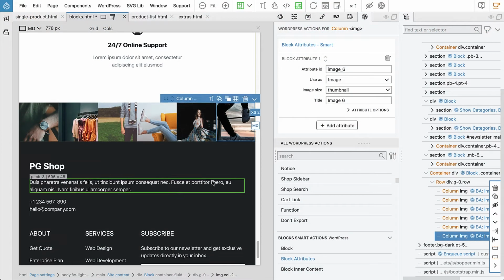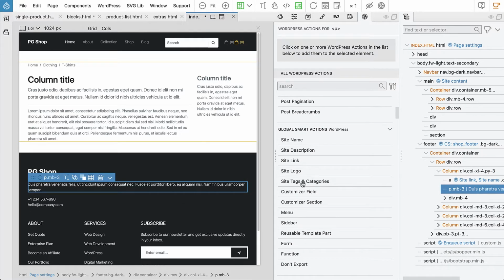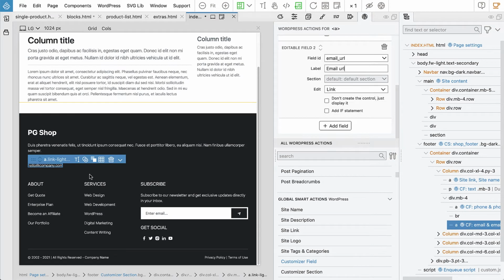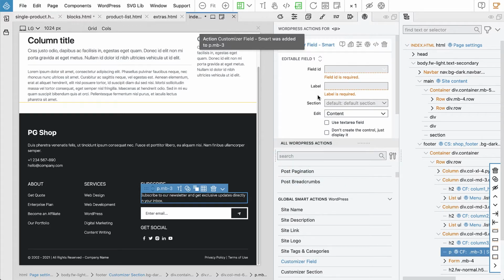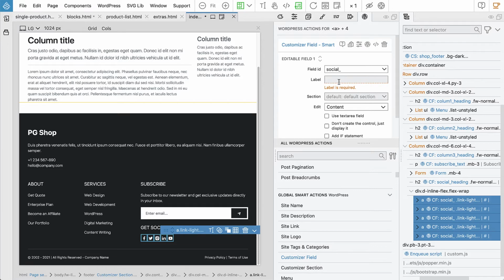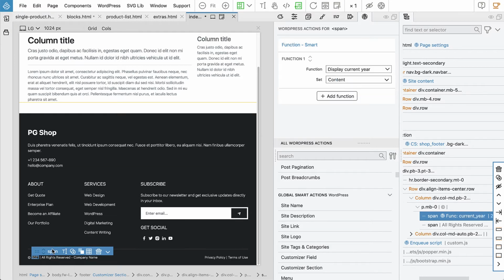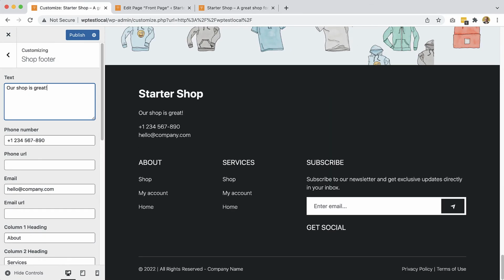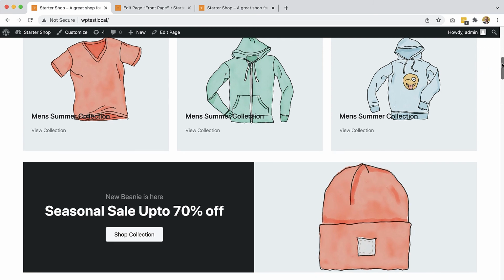60. The footer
Front page extras – adding a fully customizable footer. This video is part of our course Creating custom WooCommerce theme available